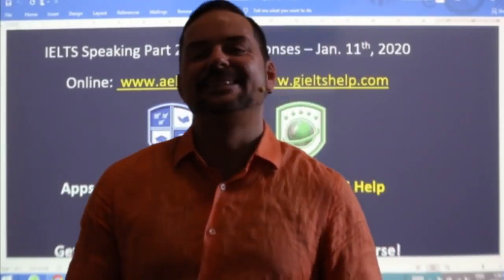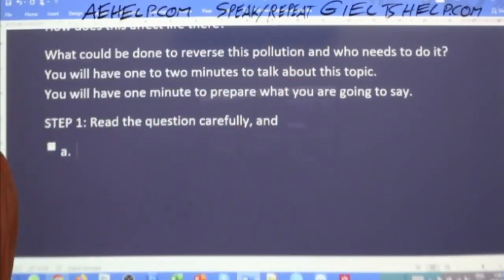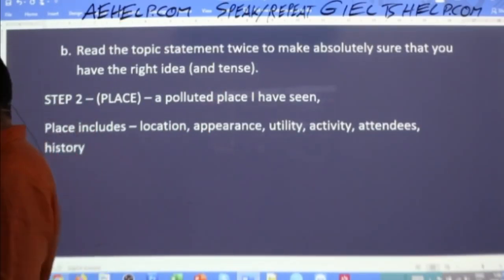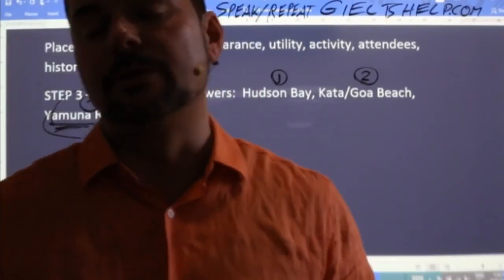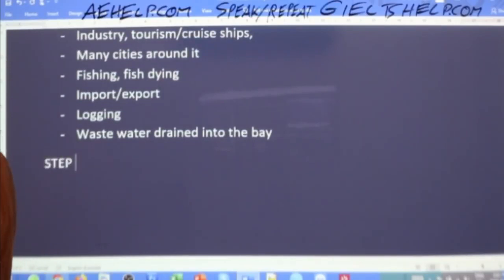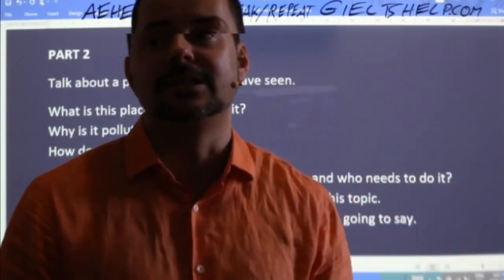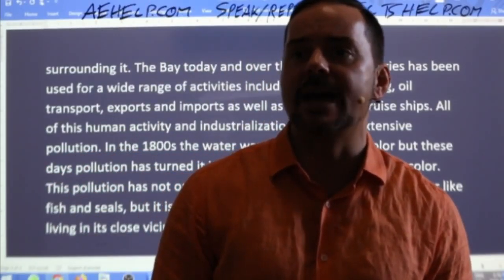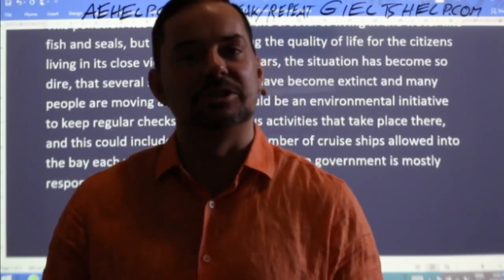IELTS Live - Speaking Part 2 Cue Card - Giving Great Answers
This video is an IELTS speaking section interview question, answers and strategies. This playlist teaches important skills for IELTS speaking interview. This video is a part of a series that instructs the steps necessary to achieve a high score, between 7 to 9, on the IELTS question. This series will teach you the vocabulary and communication that will help you to be successful, confident and to reach success on these questions during the speaking interview. Follow the instructions carefully and make sure to practice. It is important to practice a lot to give full sentence answers which reflect the grammar structure of the questions. Strategies will help with fluent language, natural language, and complex language. Enjoy. Follow us now on twitter @gielts